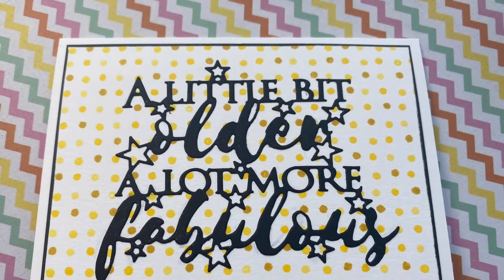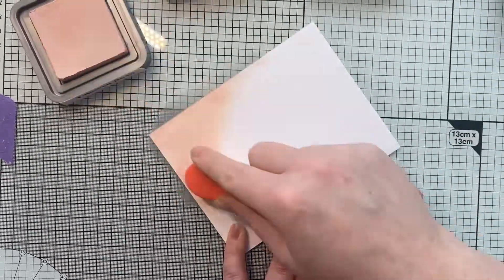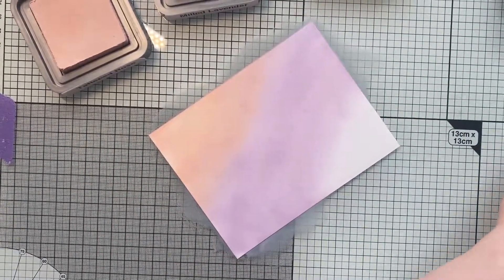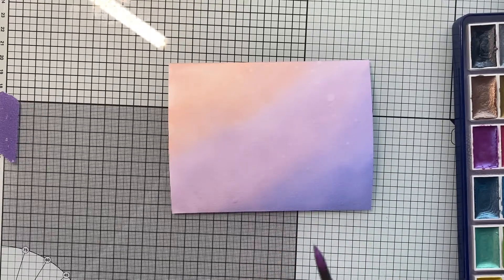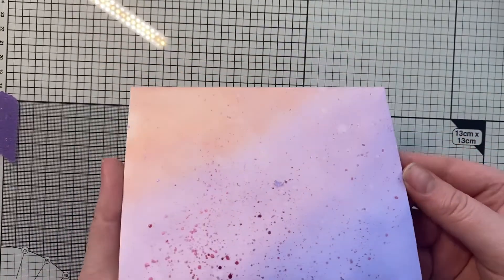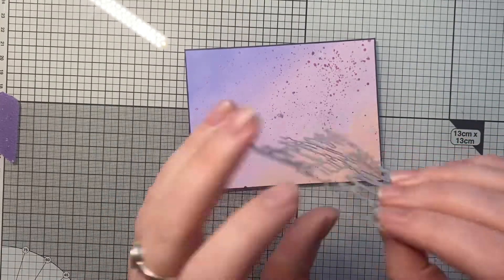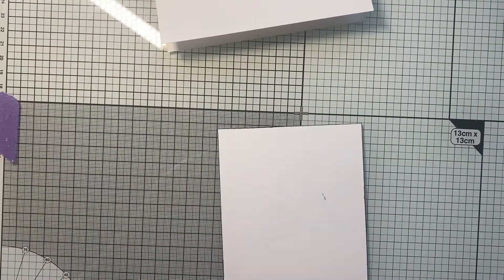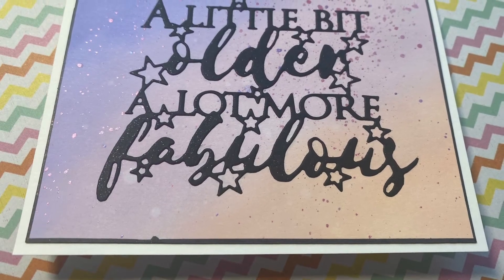Ink blend background birthday cards